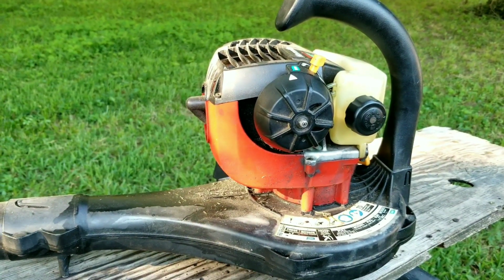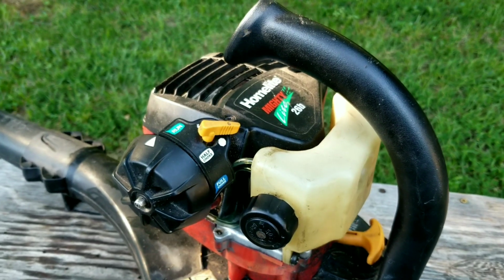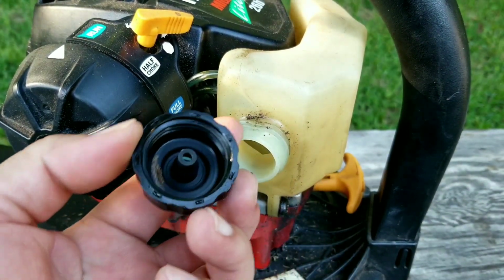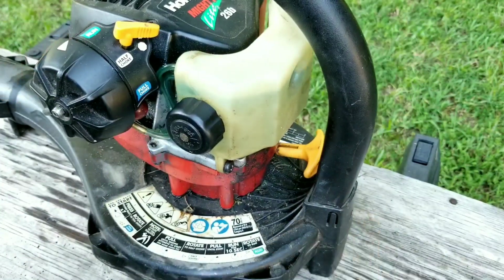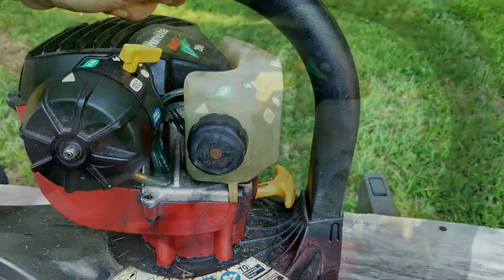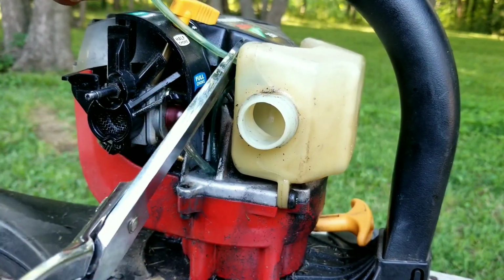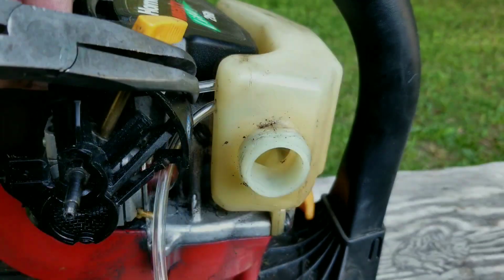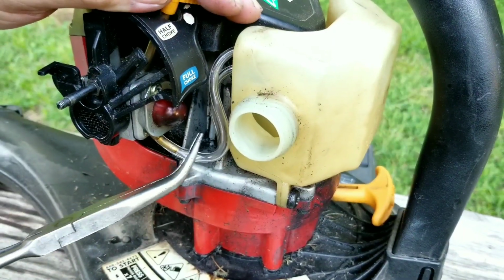Leaking gas tank fixed on a blower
Carburetor Adjustment tools.
Metering Diaphragm.

This blower was working okay but it had a leak that made using this thing just a bit annoying if not a little dangerous.  Testing for the leak was easy and the fix was also pretty easy.